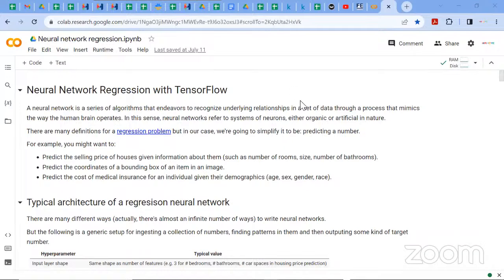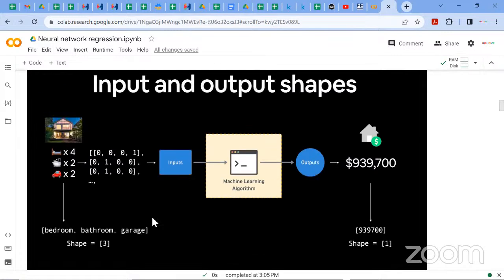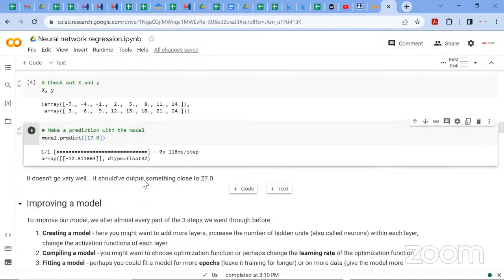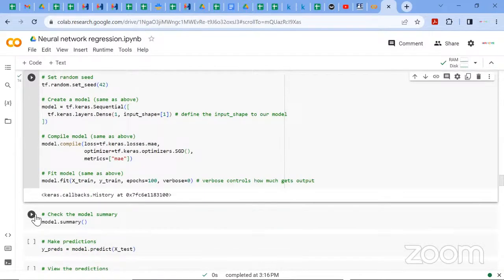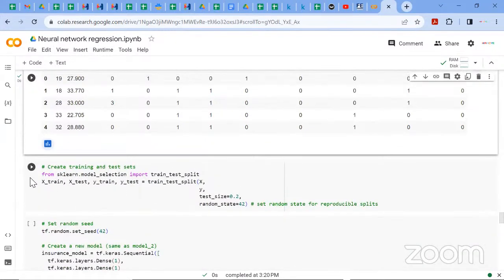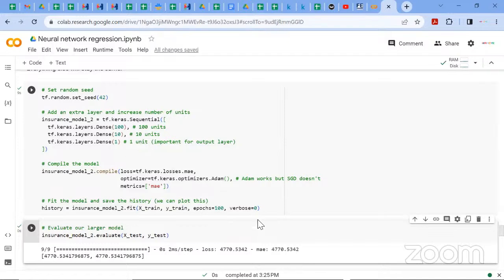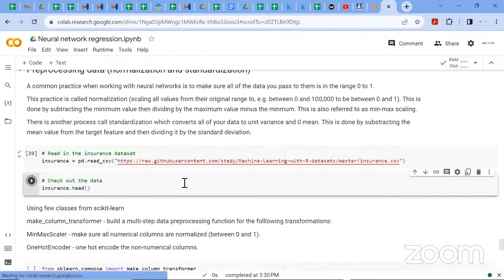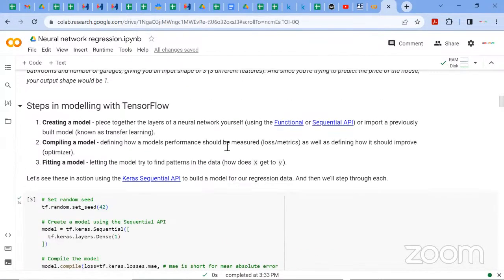HDSC Spring '23 DS CODING SESSION 2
Neural Networks Regression